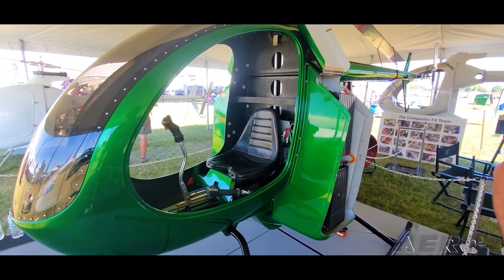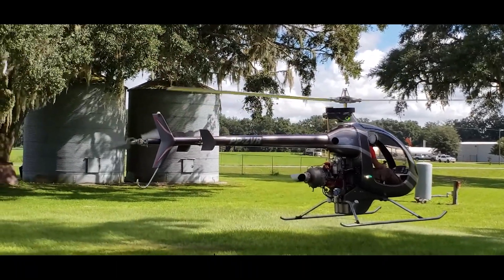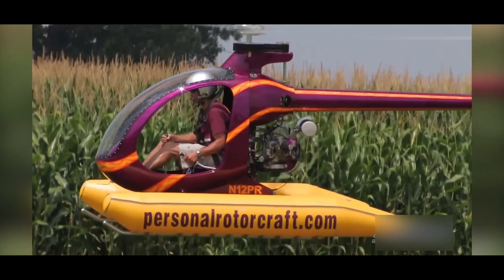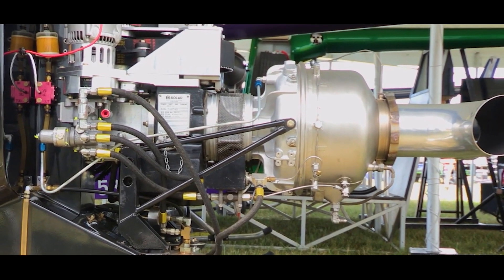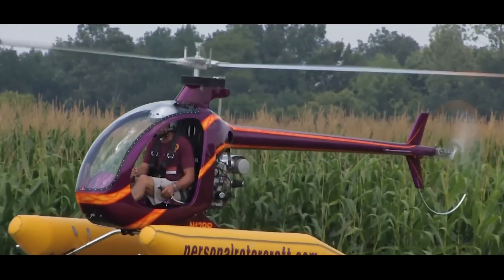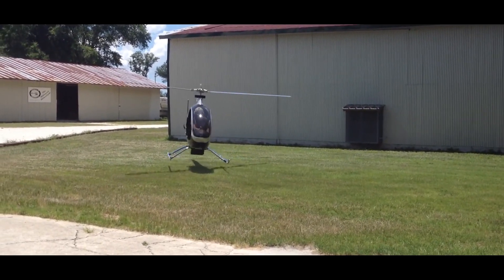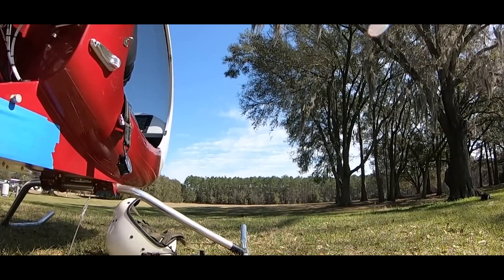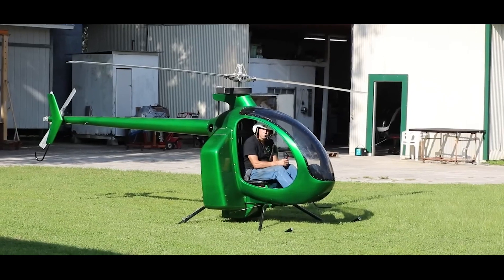Mosquito Helicopter 🦟🦟🦟 - Innovation that changes the future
The Mosquito Helicopter is a lightweight, single-seat experimental helicopter designed and manufactured by Composite FX, a company based in Trenton, Florida. It falls into the category of ultralight helicopters, and its compact design and affordable price have made it popular among aviation enthusiasts, hobbyists, and amateur builder.

It's important to note that the Mosquito Helicopter is intended for recreational use and is not certified for commercial operations. As with any experimental or ultralight aircraft, pilots should prioritize safety and undergo proper training before taking to the skies in a Mosquito Helicopter. Additionally, regulations and specifications may vary by region, so prospective owners should be aware of and comply with local aviation authorities' guidelines.

00:00 intro
01:00 Mosquito Helicopter
01:35 Helicopter flight
01:56 history of the Mosquito Helicopter
02:20 flight revive
02:52 models
03:17 why so unique
04:04 XEL
04:52 XE
05:12 XE 290
05:45 XET
06:17 who need to buy this
06:47 end details
07:35 subscribe